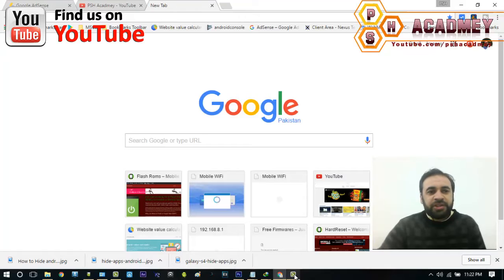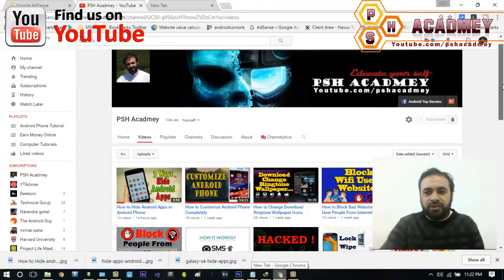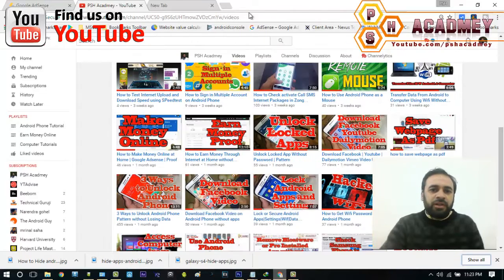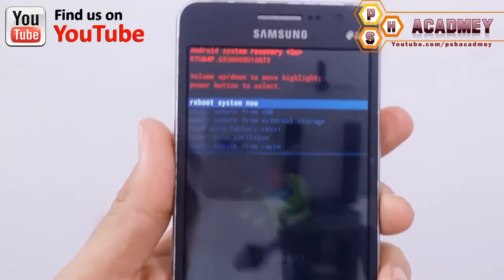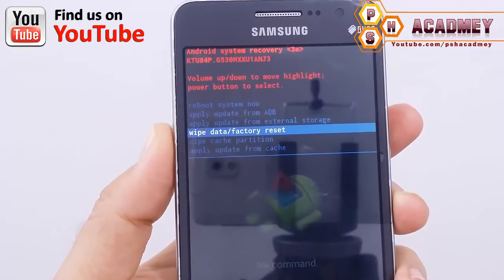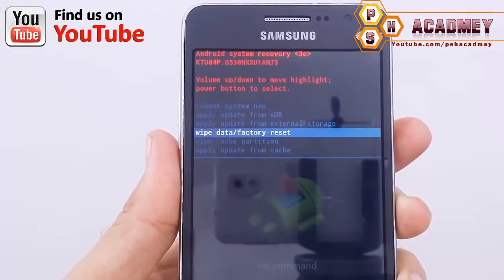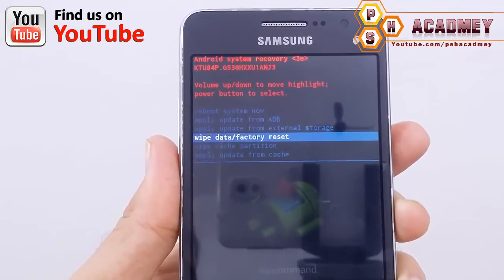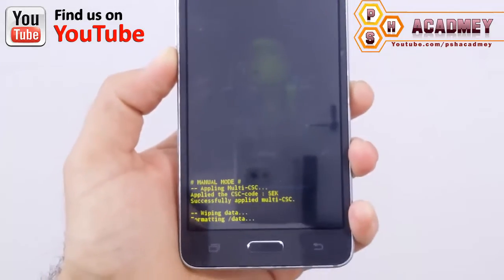How to Unlock any Android Phone Pattern | Password | Pin using HardReset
Hi Guys, today in this video we have discuss about how to unlock your android phone Pattern | Password | Pin using hardreset any phone that you have u can unlock using hardreset. Any Android device or mobile phone or smartphone you have you can unlock it using hardreset.

ALso Search these keyword:

How to reset locked Android device
How to Unlock Any Pattern, PIN, Password LockOr Hard Reset any Device
Unlock pattern lock of android phones using factory reset
How to Hard Reset an Android Phone